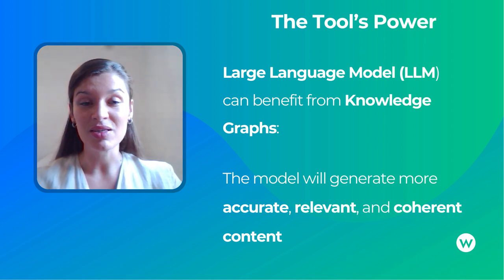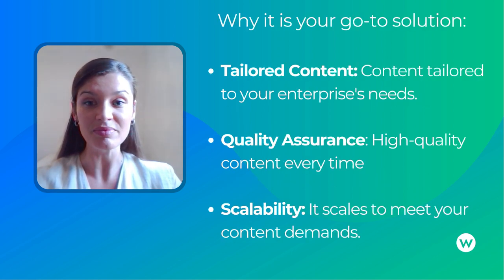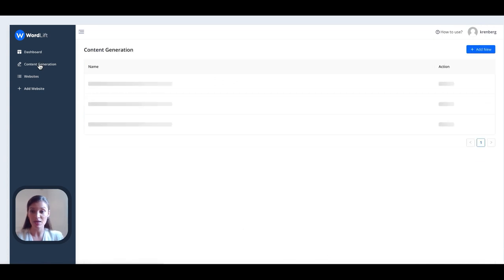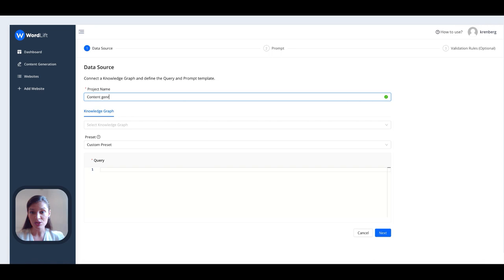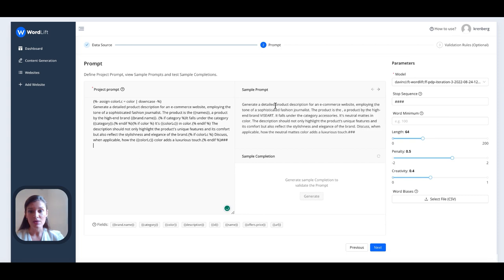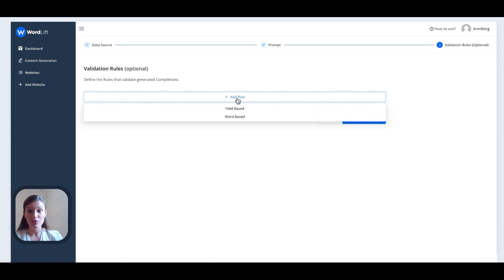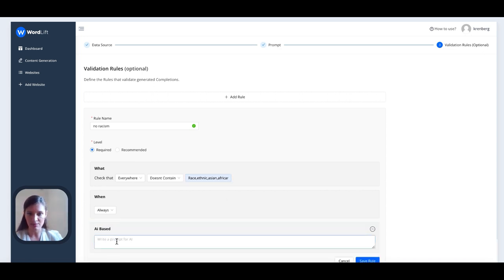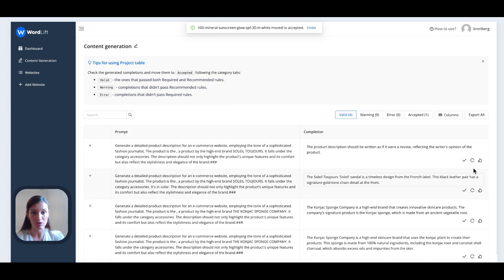WordLift Content Generation Tool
WordLift's Content Generation Tool is a dynamic solution engineered to streamline the production of succinct, engaging, and detailed text for a multitude of purposes. Whether you're crafting product descriptions, restaurant profiles, or introductory text for category pages, our tool delivers results you can trust. Developed in close collaboration with editorial teams and SEO professionals from midsize to large organizations, our Content Generation Tool guarantees the generation of high-quality content tailored to meet your enterprise's specific needs.

This feature is available only for enterprise projects and not for the Starter, Professional and Business plans.

00:00 Introduction
01:00 Selecting Data Source
01:18 Prompt Configuration
01:35 Defining Validation Rules
01:57 Results